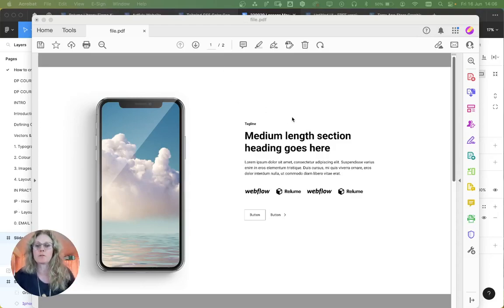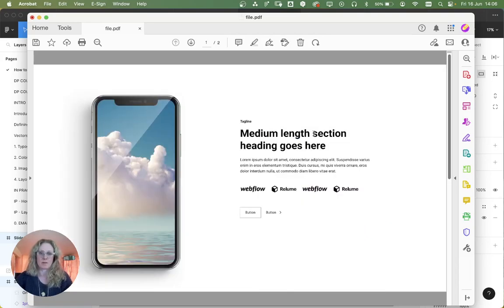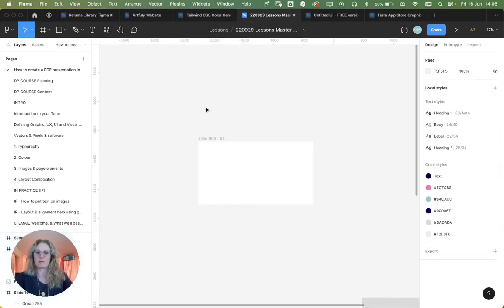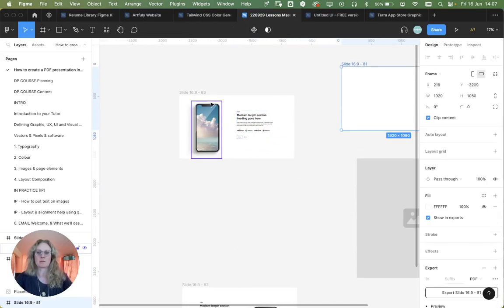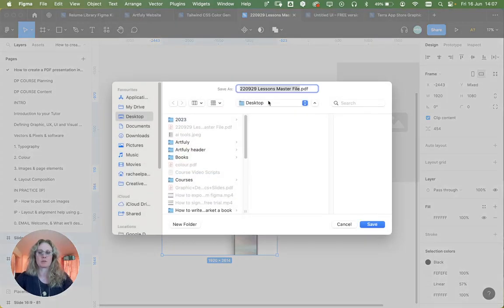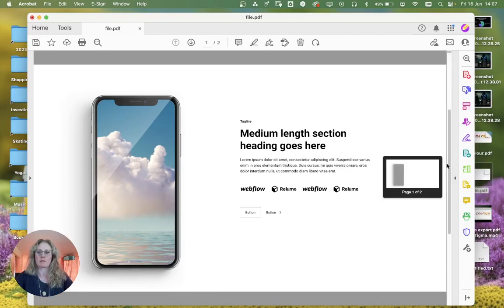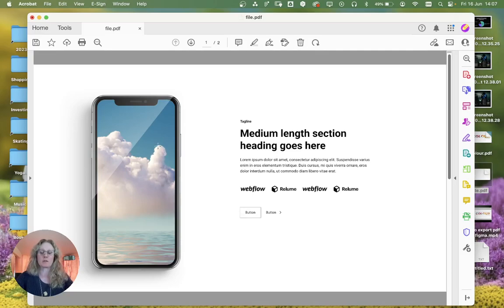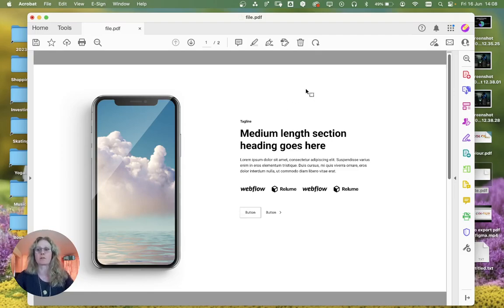How Designers create interactive PDF's, slides & presentations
How to create PDF slides or presentations in figma and export them - with interactive hyperlinks to go anywhere you like online

Are you a Designer, Developer or Entrepreneur who wants to learn the design principles you need to make your designs and portfolio stand out?

On the first Wednesday of every month I host a free portfolio clinic - join

Learn all the design principles you need as a UX or Product Designer FAST with this course [Free to enrol and free preview lessons]